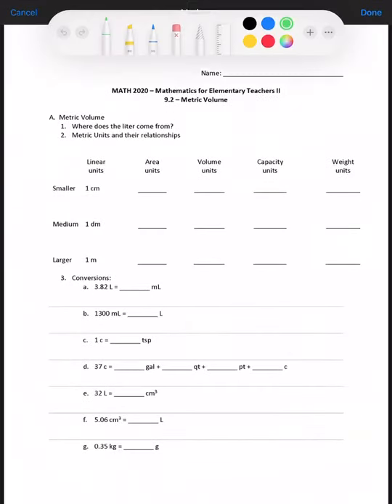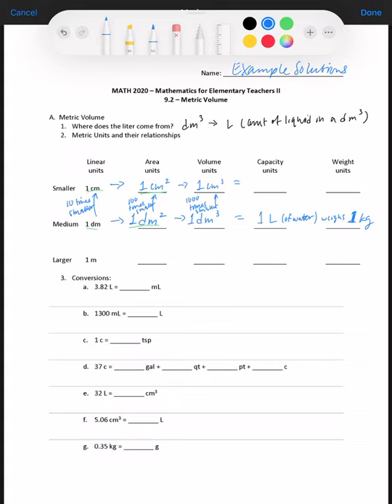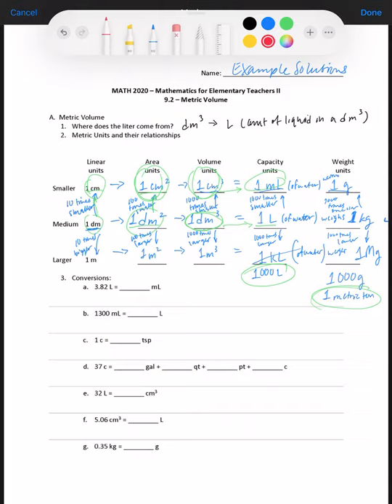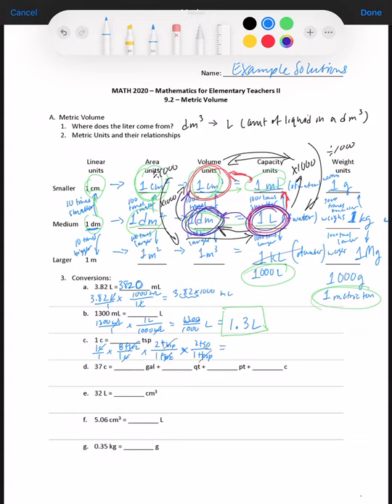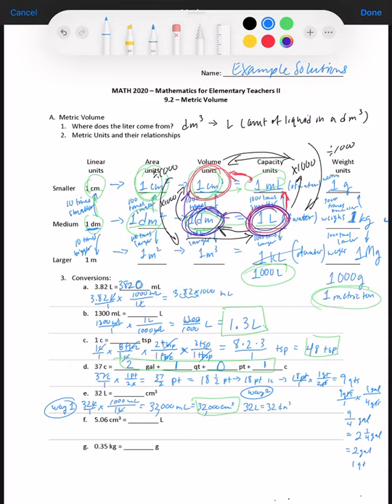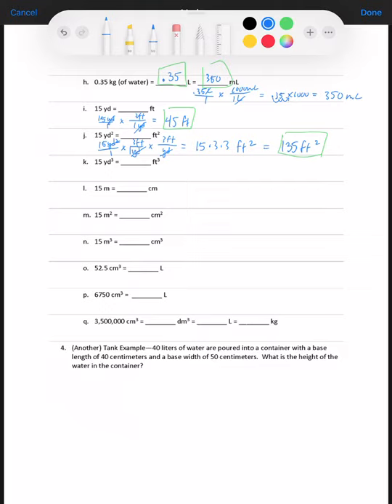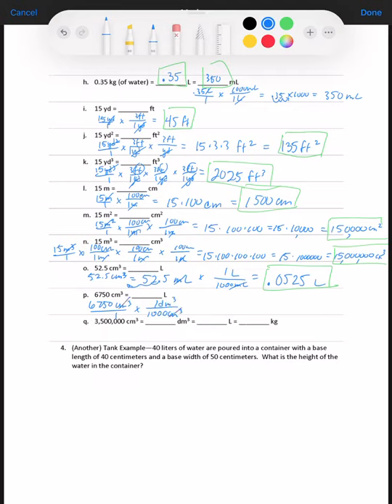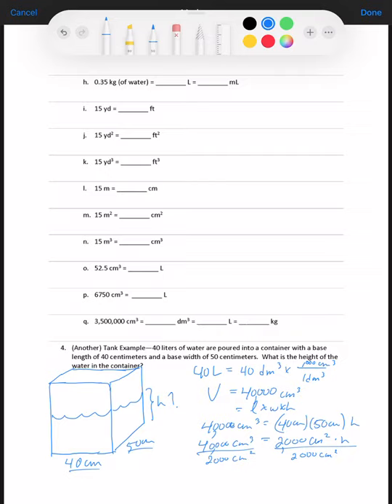MATH 2020 Section 9.2 Metric Volume